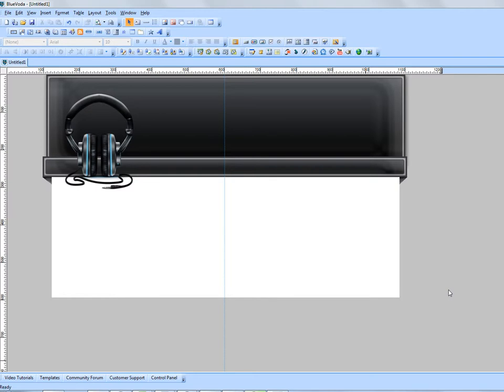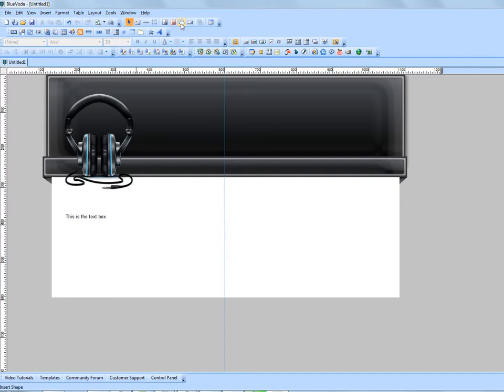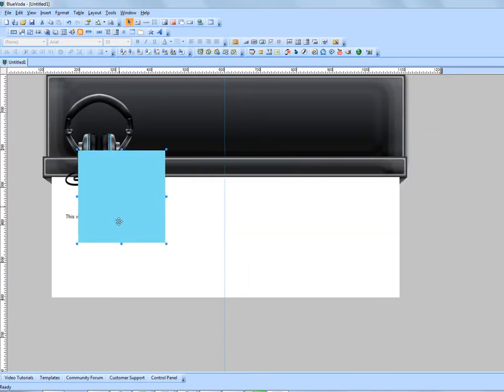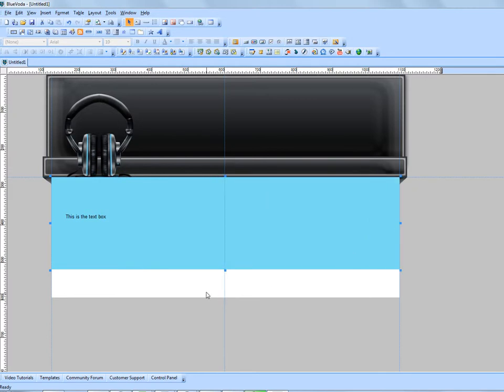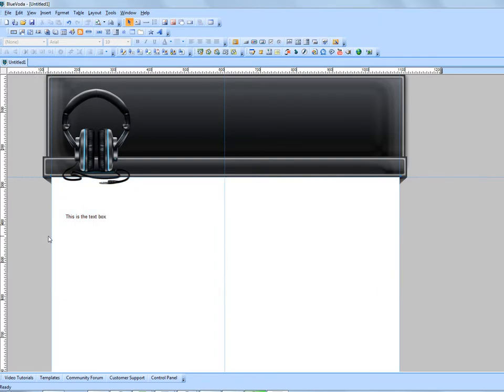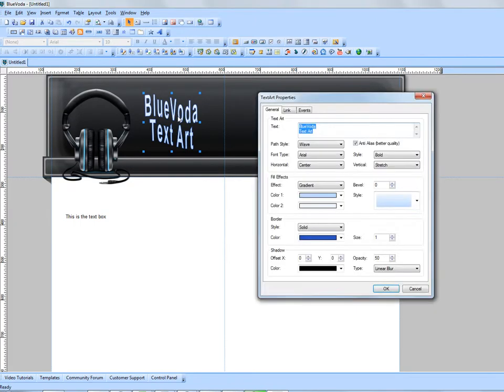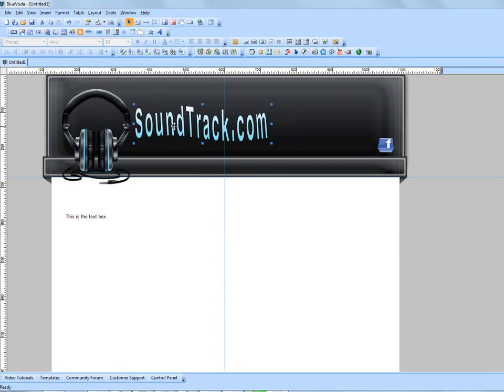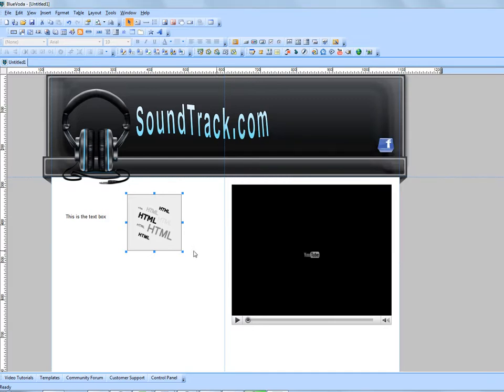website building video 3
website building tutorial with imdoodlebee.com. Learn how to build a website quickly and easily using a free website building software. Learn to build a website by this time tommorow.